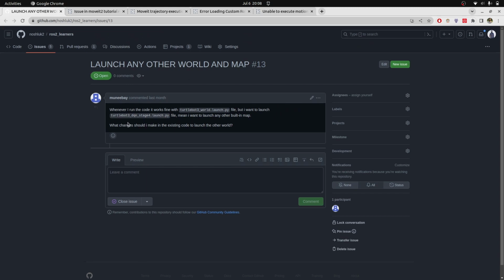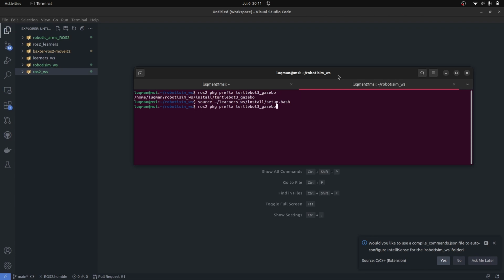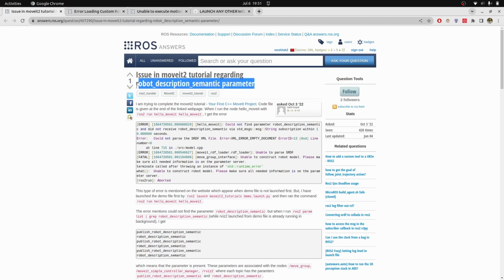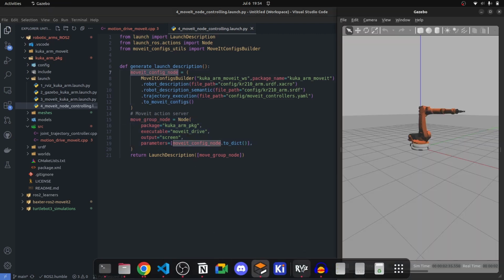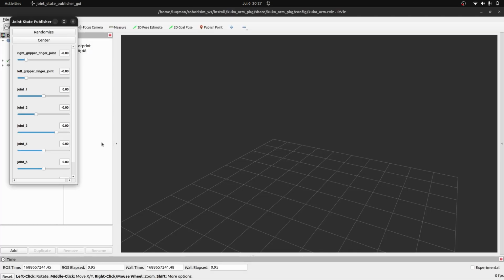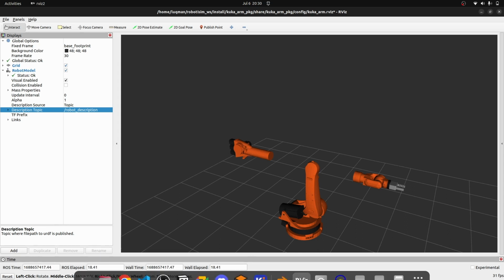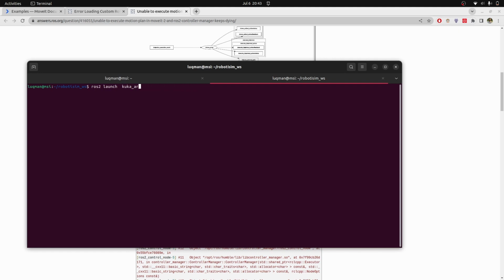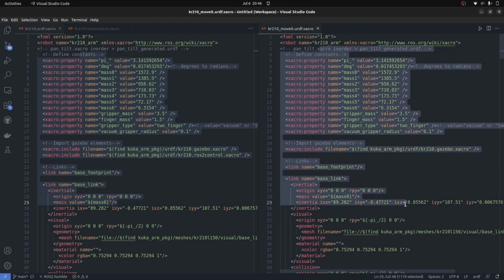ROS2 Solving Community Queries #3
A structured learning path for becoming a robotics developer.

Lets Solve

0:00   -  Questions
0:09   -  Error Loading Custom Robotic Arm Model
4:09   -  Launch any other world and map fro Turtlebot3
7:19   -  URDF Axis issues
10:58 -  Issues with Moveit2 Integeration
14:22 -  Outro